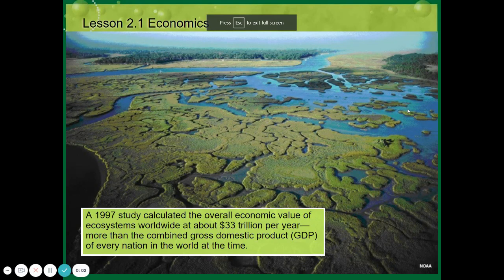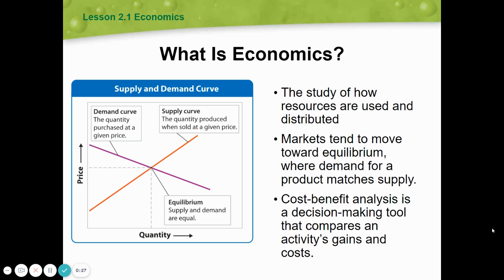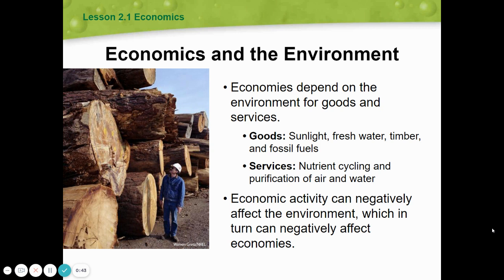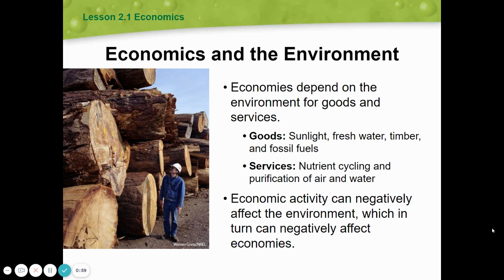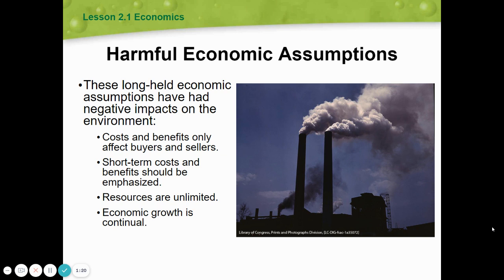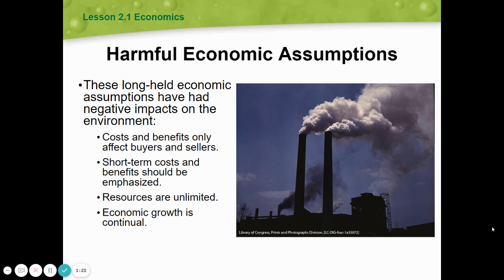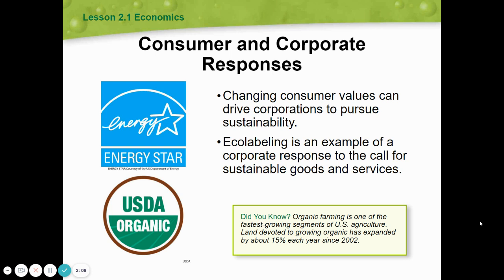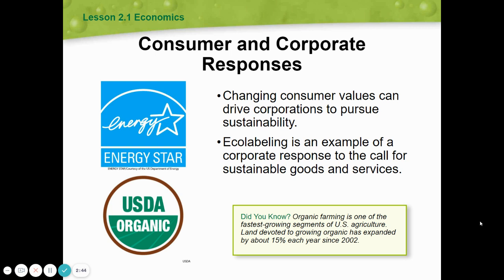Economics and Environmental Policy - Part II